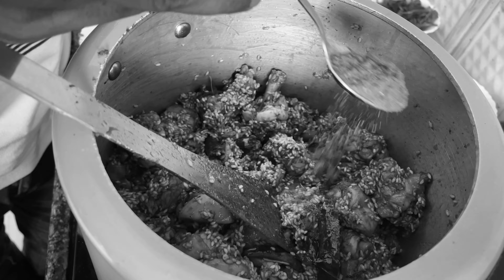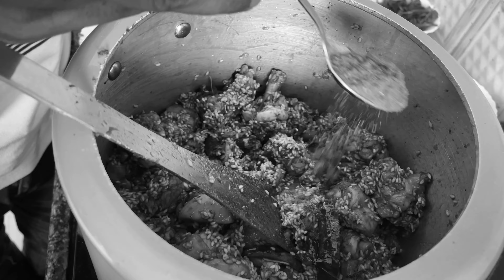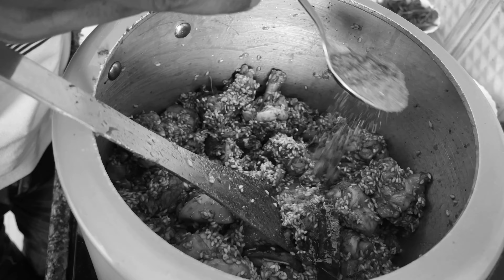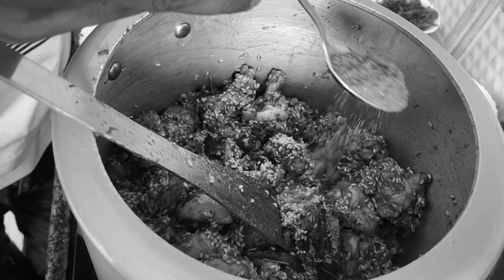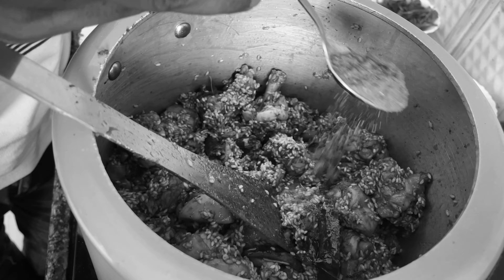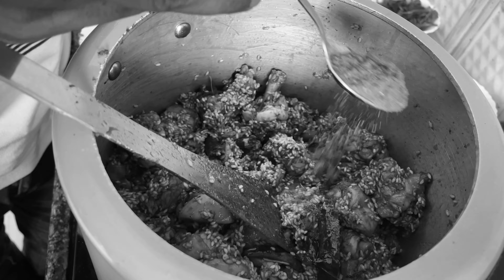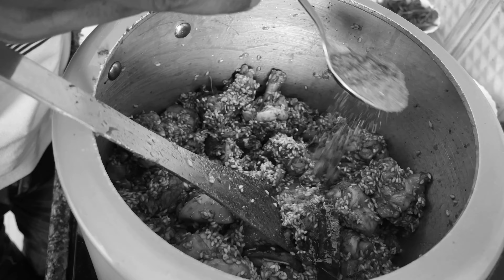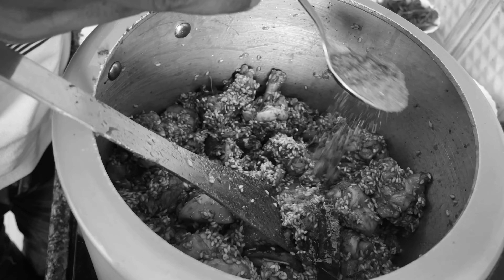Supriya's Kitchen👨‍🍳| Bhimavaram Rajula Pulav | Kodi Pulav | Kshatriya chicken Pulav